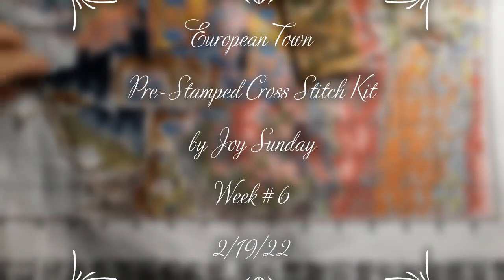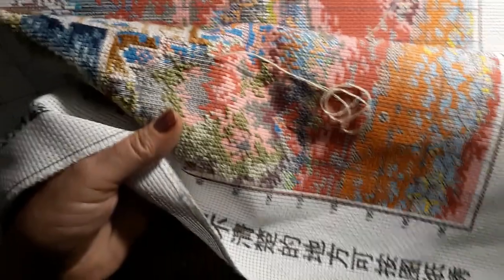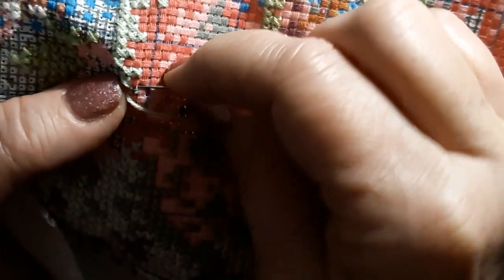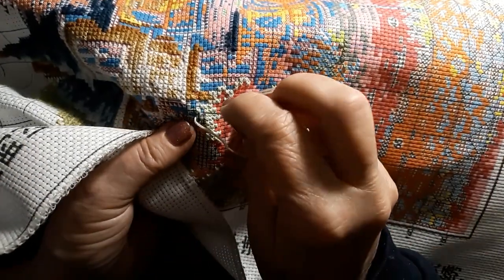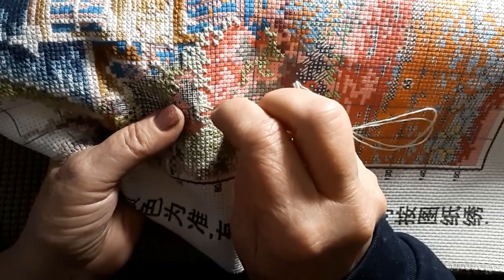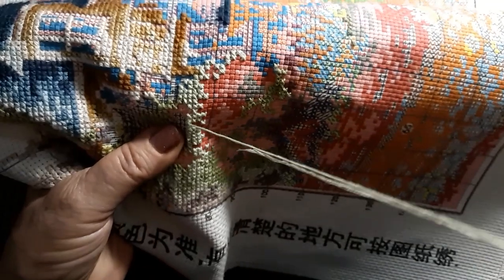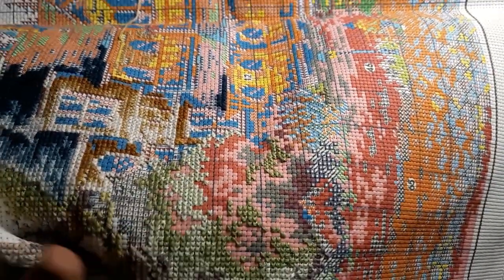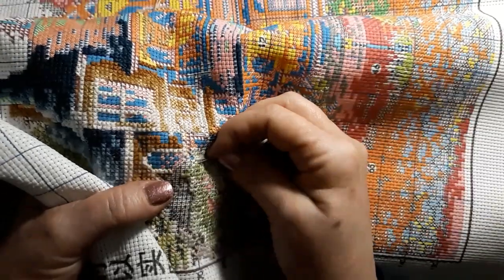European Town Pre-Stamped Cross Stitch By Joy Sunday-Week # 6 SORRY NO LIVE TODAY 2/19/22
Hello & Welcome. Sorry there won't be a Live Today Due to the fact I have a Migraine. Sorry. But here is the European Town Video. Thanks for your understanding. Today is Week # 6 of my European Town SAL. It is a Pre-Stamped Cross Stitch Kit by Joy Sunday. Come work along with me on this or any other project you wish.

Lora Boyden
27200 County Road 313 #17